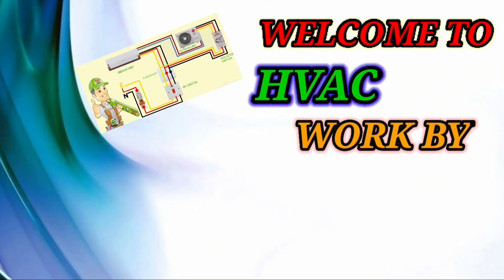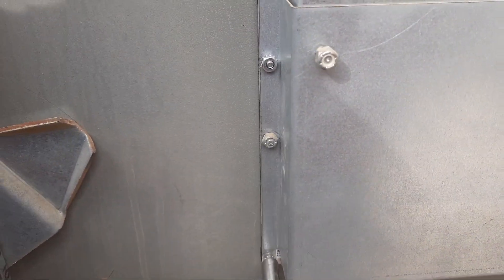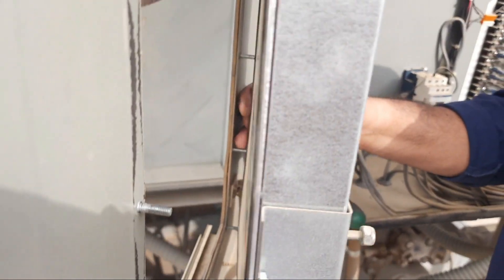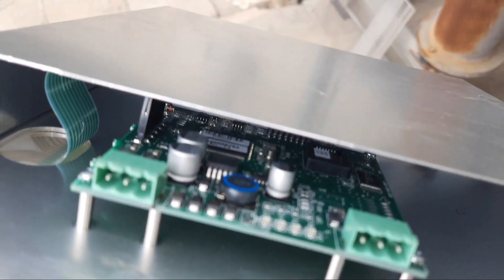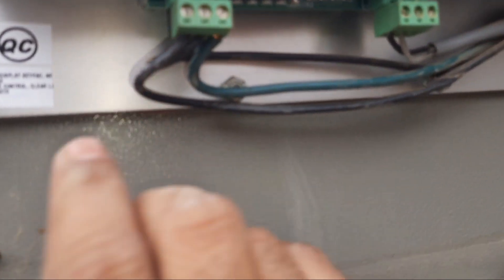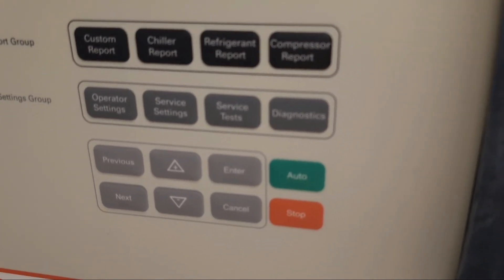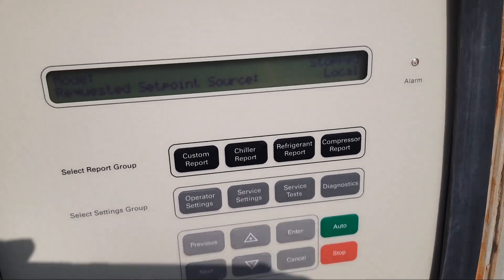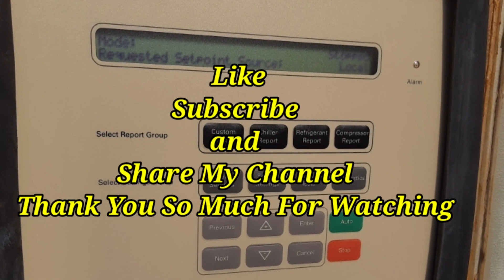How to Replace Trane Chiller Adaptive Control RTAA1254 | HVAC Work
How to Change Adaptive Control of Trane Chiller RTAA1254